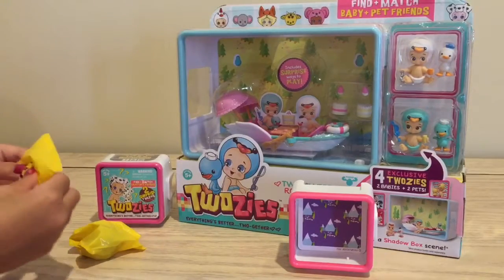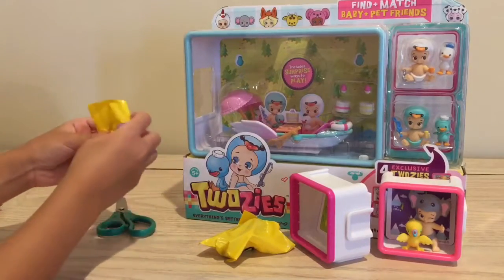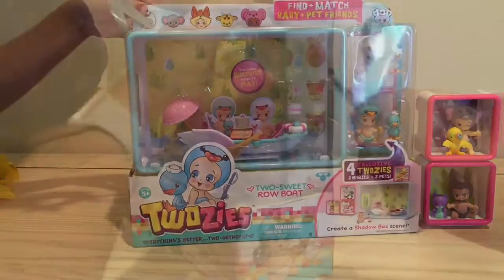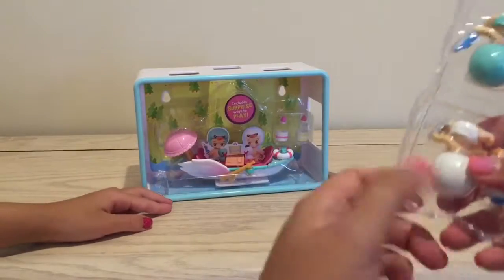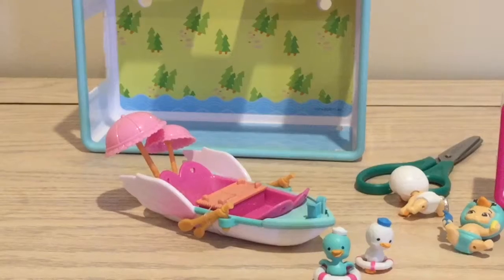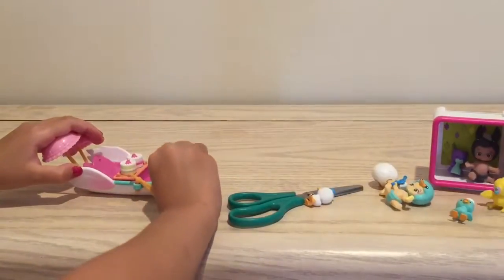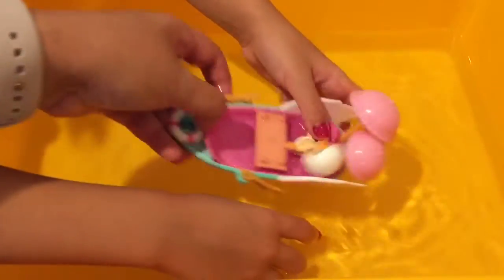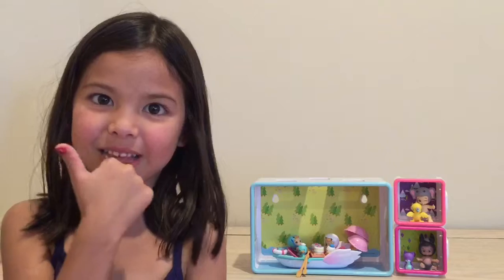Twozies Two Sweet Row Boat and Blind bags